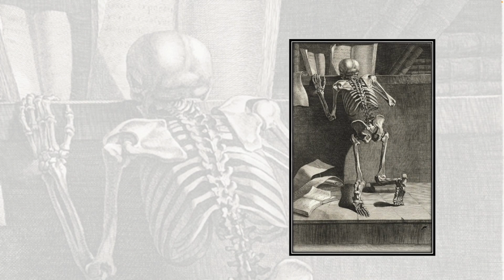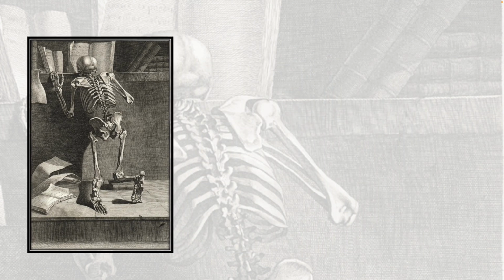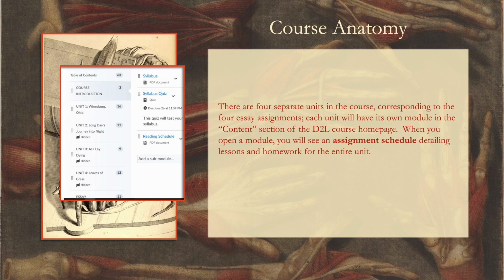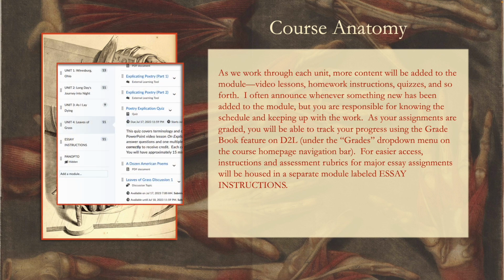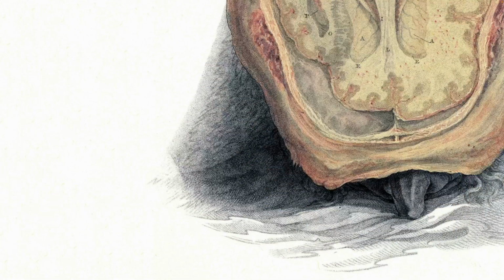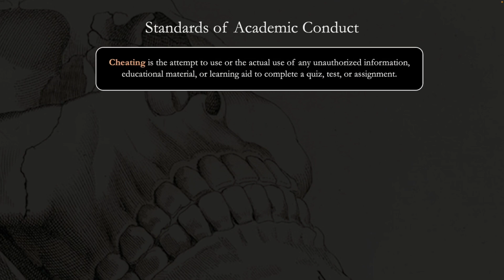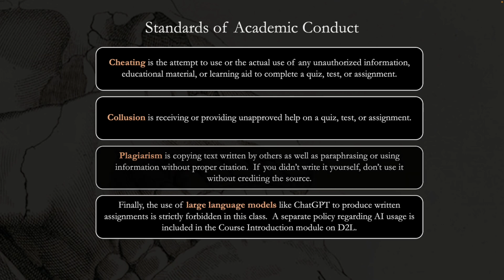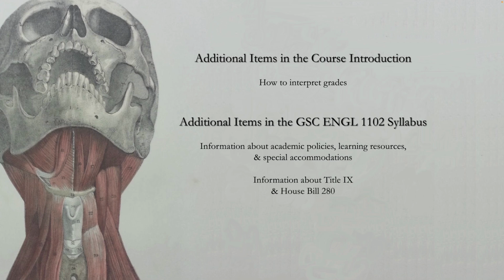ENGL 1102 Course Overview (Online)